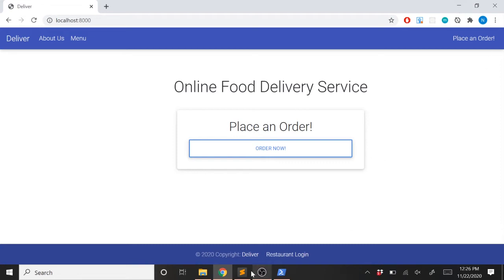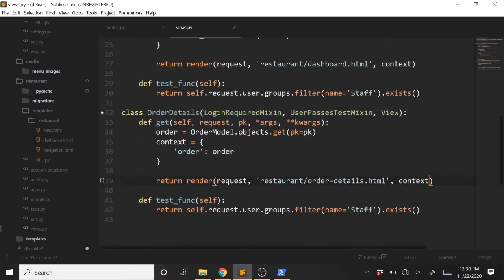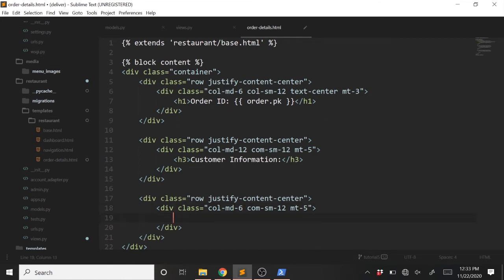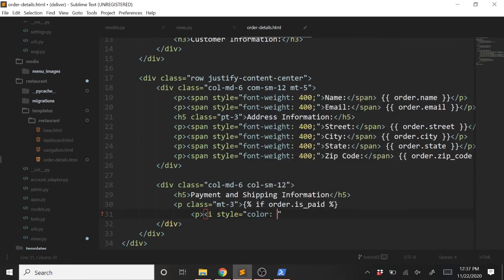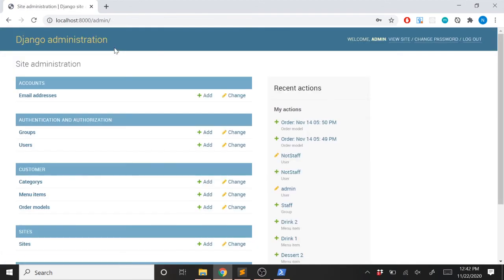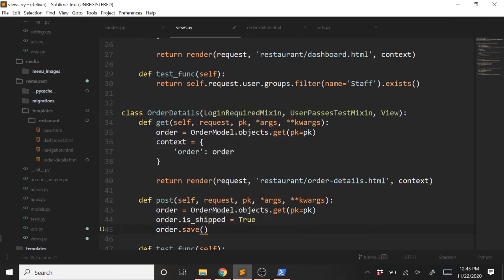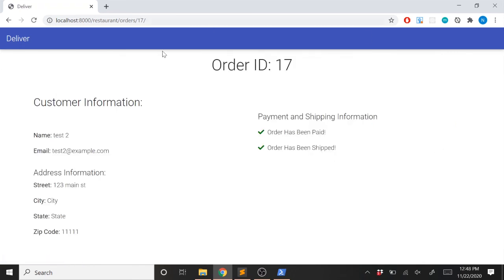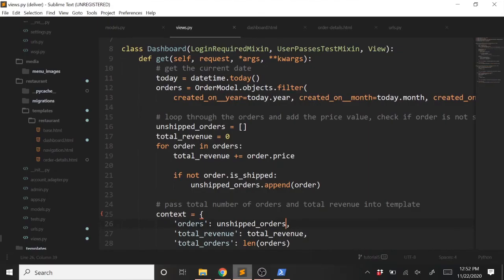Building a Food Delivery Web App With Django & Python: Part 6 Order Details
In this video, we will add an order details page in the restaurant side of the application.  On that page, we will also give the user an option to mark the order as shipped.  We will also update the dashboard to only show orders that are from today and are not shipped.